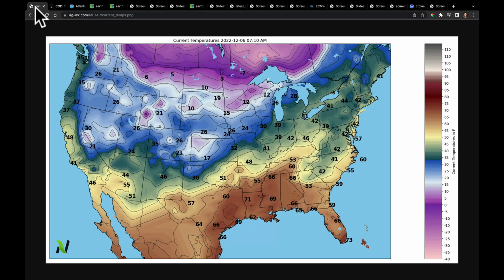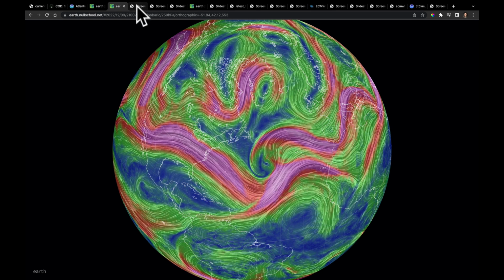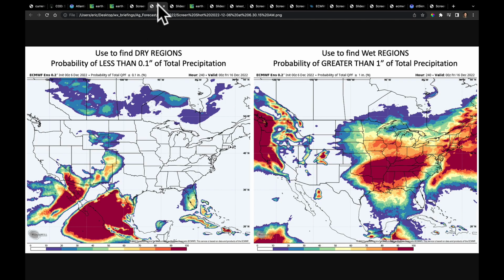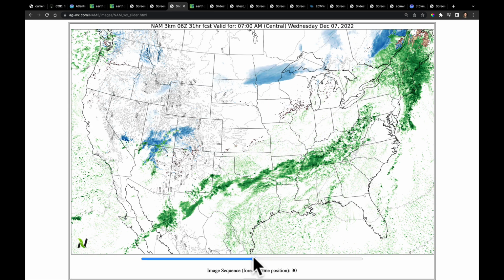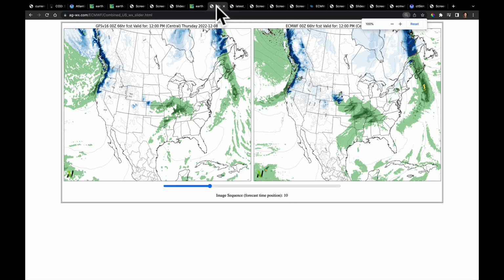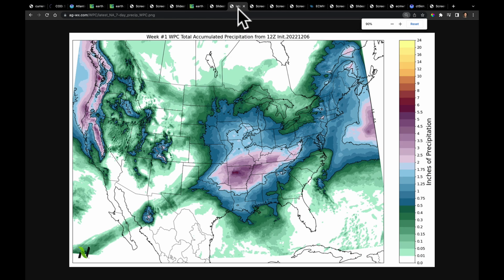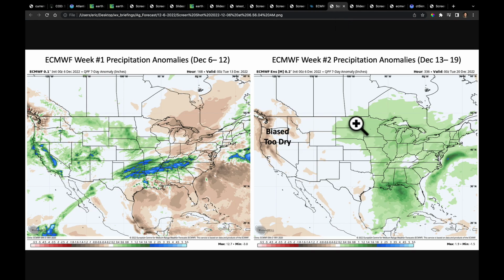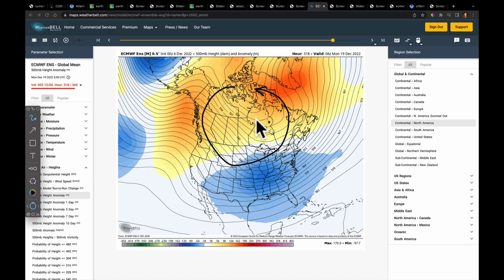Nutrien's Morning Minute - Dec 6, 2022